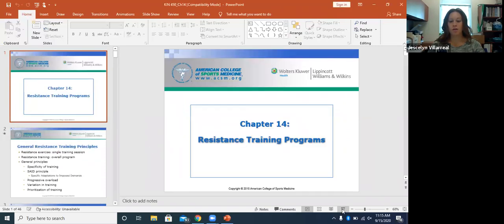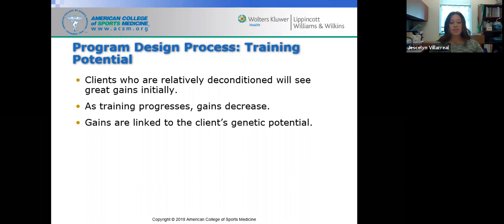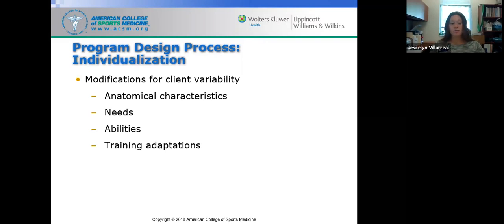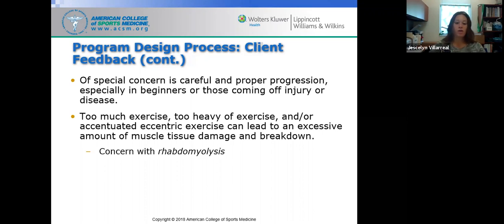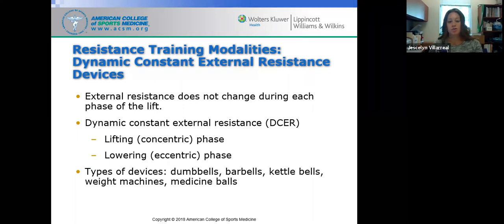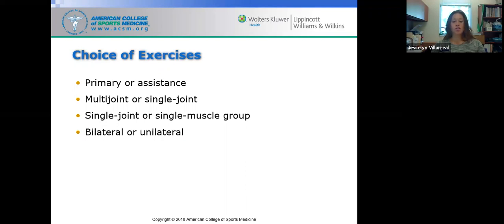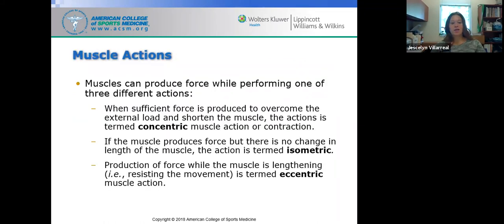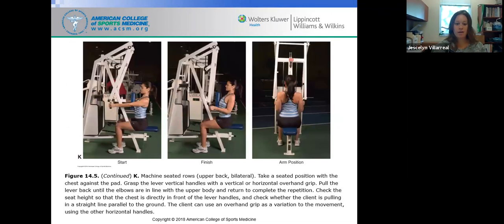KINE 4350 Ch 14 Video Lecture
ACSM's Resources for the Personal Trainer